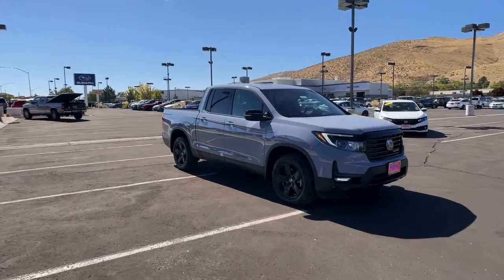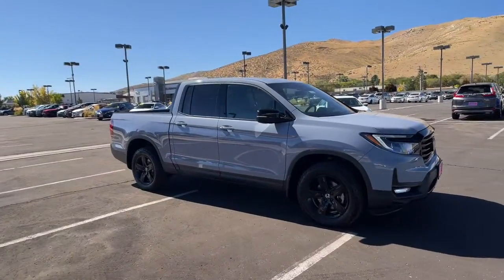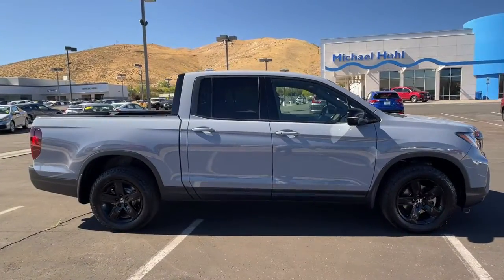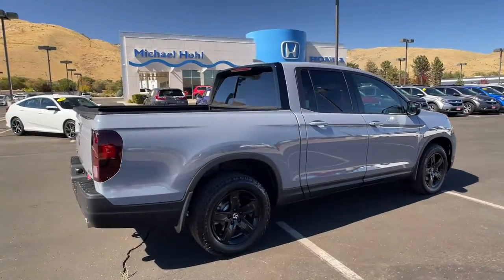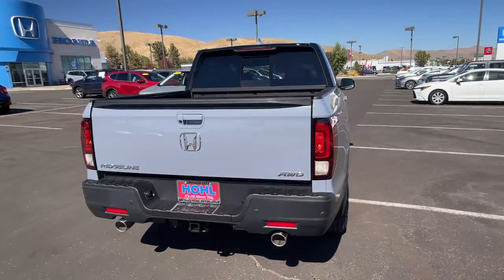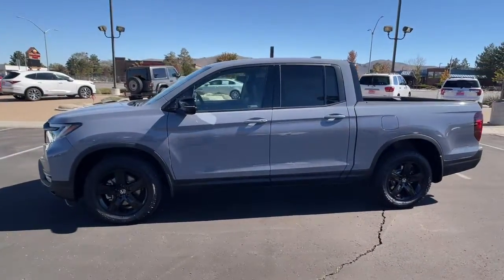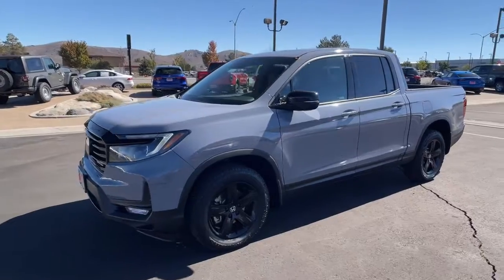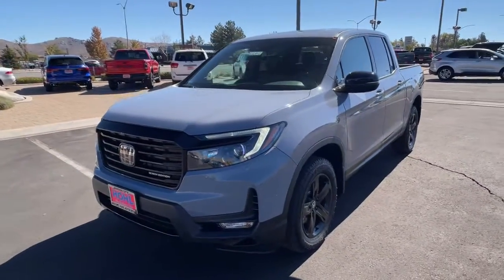2023 Honda Ridgeline Carson City, Reno, Lake Tahoe, Northern Nevada, Susanville, NV H23012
Sonic Gray Pearl New 2023 Honda Ridgeline Black Edition available in Carson City, Nevada at Michael Hohl Honda. Servicing the Reno, Lake Tahoe, Northern Nevada, Susanville, NV area.

2800 S. Carson St

Sonic Gray Pearl 2023 Honda Ridgeline Black Edition AWD 9-Speed Automatic 3.5L V6 SOHC i-VTEC 24VRecent Arrival!